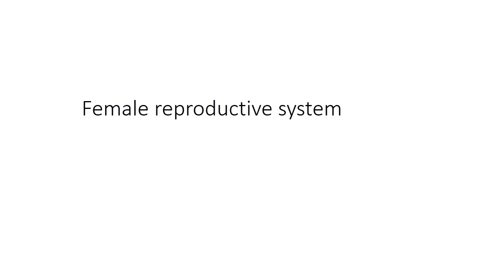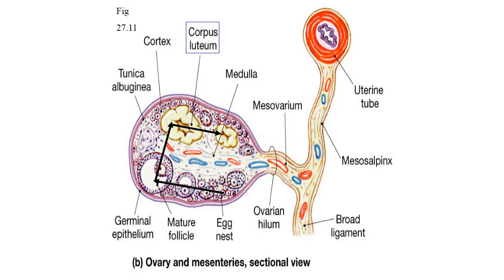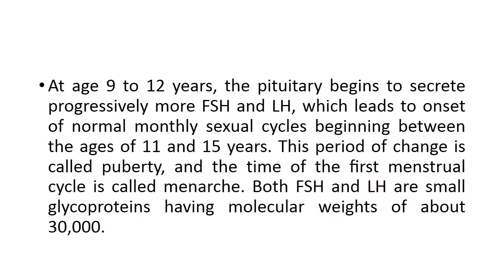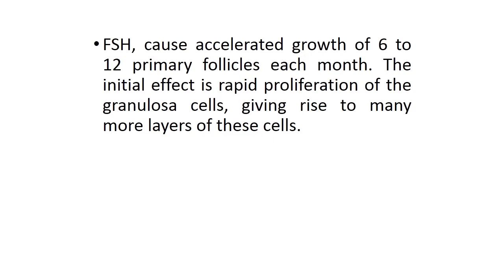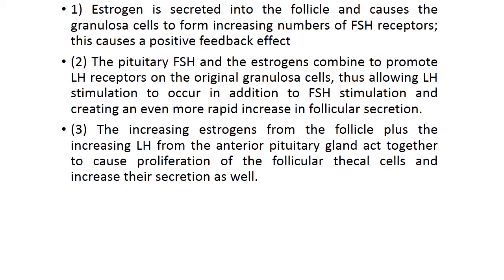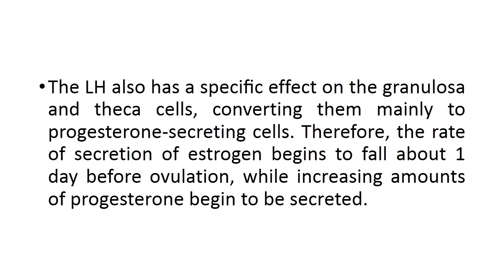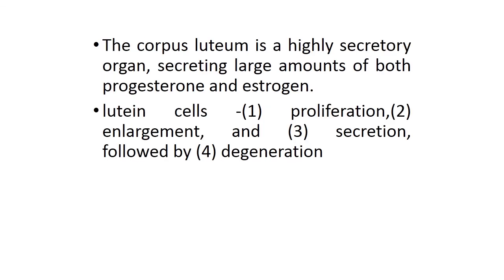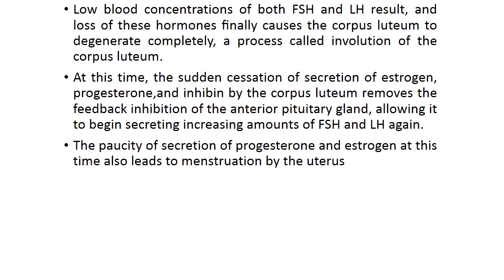Female reproductive system